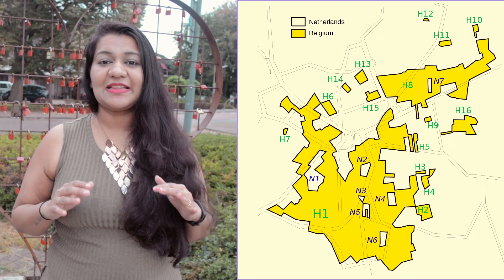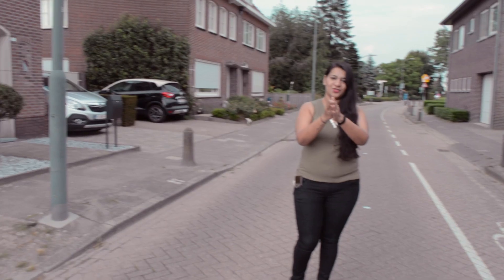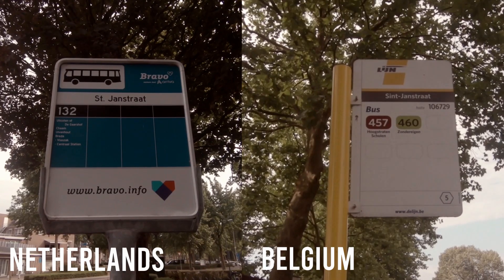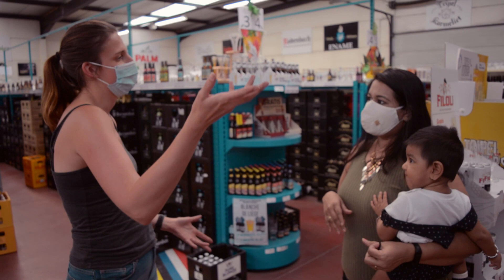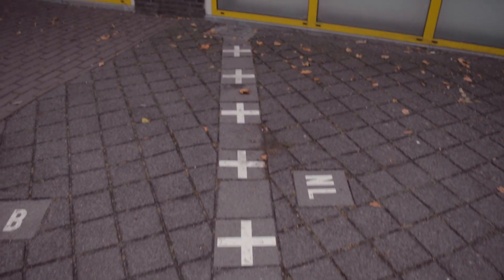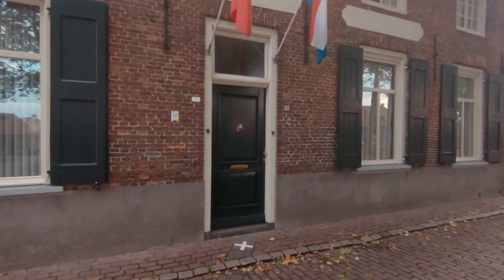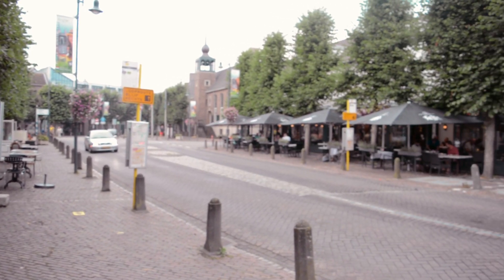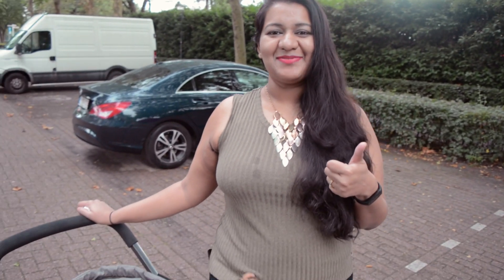Love Story of 2 Countries |Town With Multiple Borders| Baarle-Nassau Baarle -Hertog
Baarle-Nassau, in the Netherlands, and Baarle-Hertog, in Belgium, form a series of small enclaves that fit together like a puzzle. Thanks to historical treaties, agreements, and land sales, the division between the two towns are more than a bit weird.

It all started in the Middle Ages, when parts of these lands were owned by the Dukes of Brabant and regions by the Lords of Breda, and later the House of Nassau. When Belgium and the Netherlands were formed, it became necessary to establish a border between the two countries. In Baarle, the boundary was so confusing that a special border commission was needed to sort it out.

In the end, it took 15 years to mark the border, and the town was not divided in any logical way. It was split into bits and pieces of countries crisscrossing each other so randomly that the borders often run through gardens and houses. One minute you might be walking down a street in Belgium, and the next minute you’ll suddenly find yourself in the Netherlands.

Our Vlogging Kit:-
Main Camera
Vlog Lens
Telephoto Lens
Prime Lens
Shotgun Mic
Vlog Tripod
Action Cam